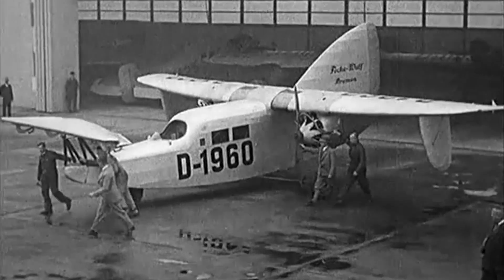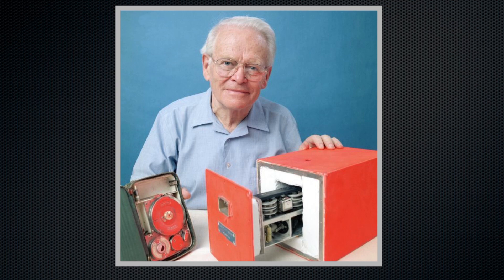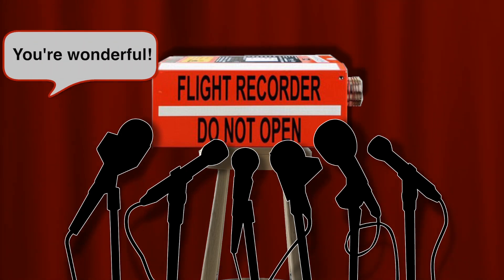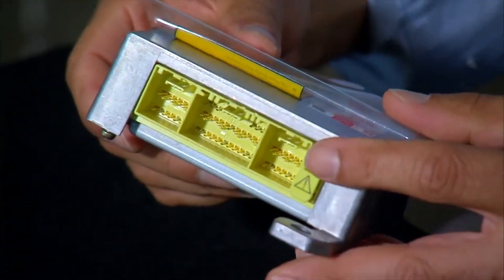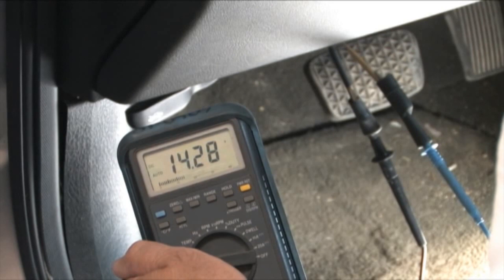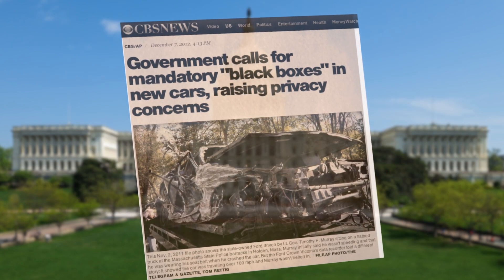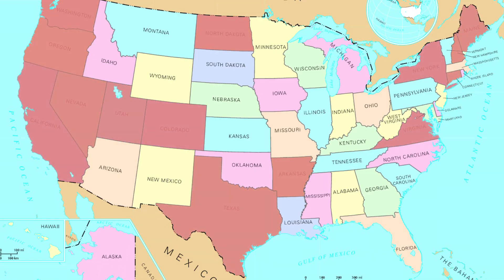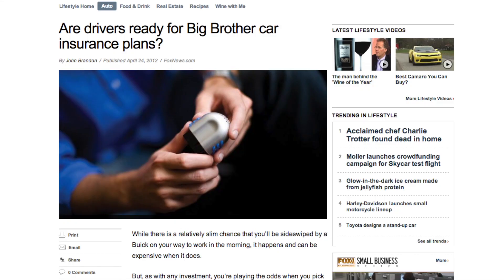Black Boxes In Cars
Everyone knows airplanes are equipped with black boxes. But did you know your car likely has one, too? The National Highway Traffic Safety Administration is proposing legislation that would require all new cars to have a black box by 2014. But just who would own the data is unclear. **Update May 20, 2014: